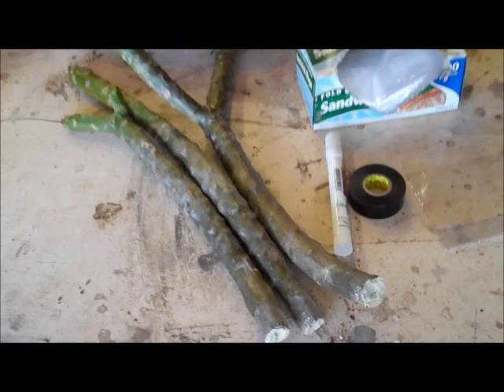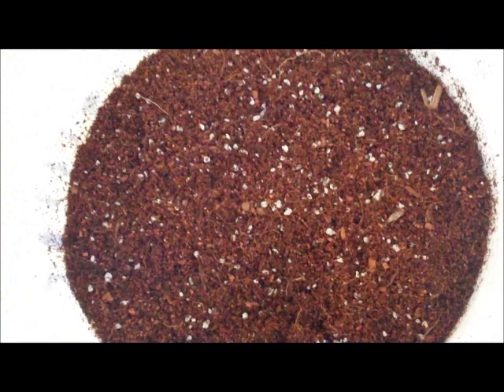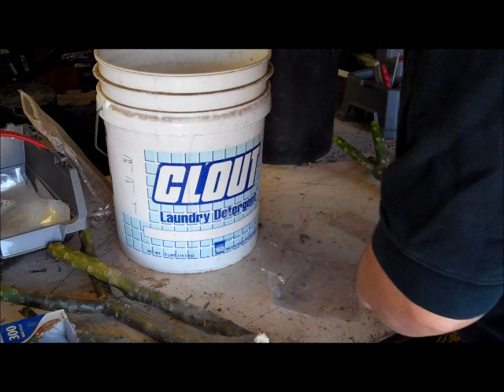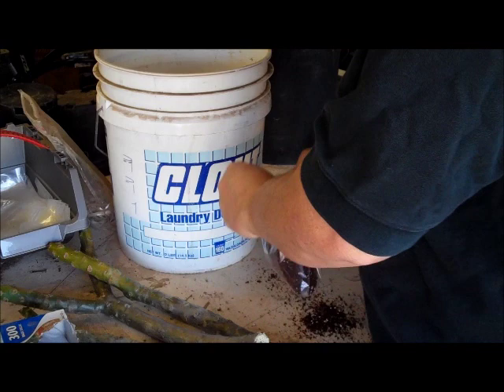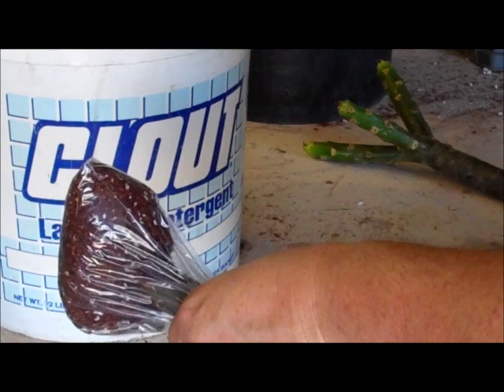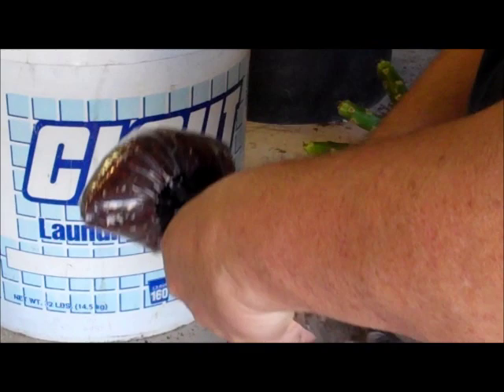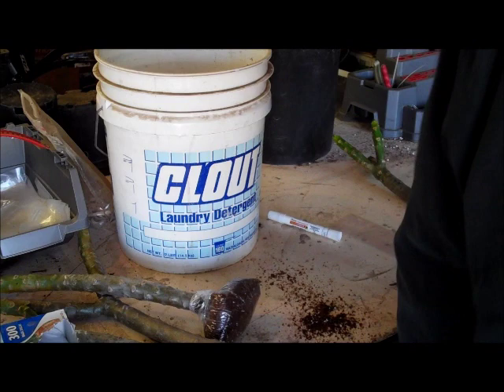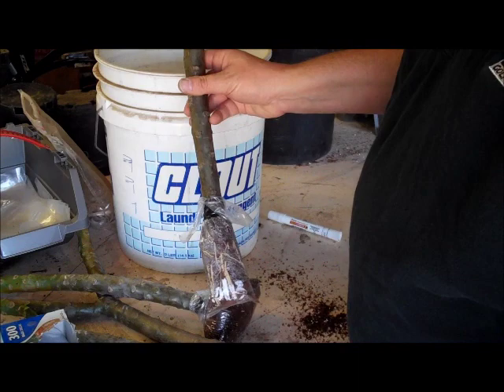How to bag root plumeria cuttings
A short tutorial on bag rooting plumeria cuttings. See the full tutorial on bag rooting